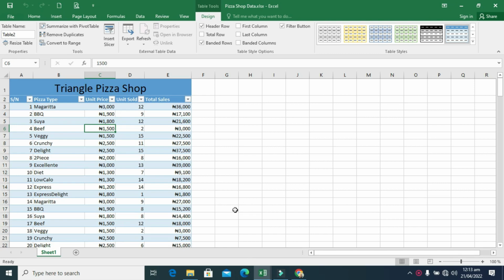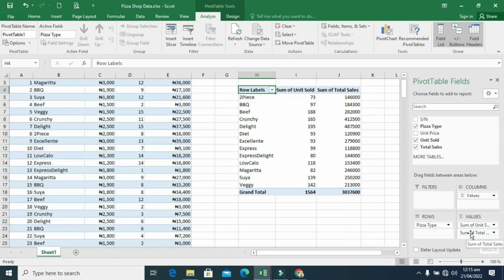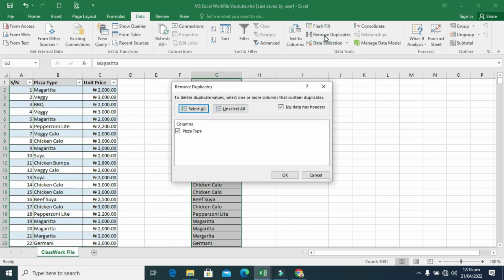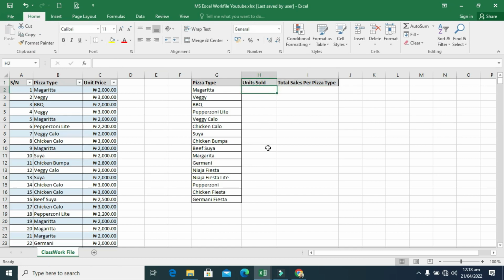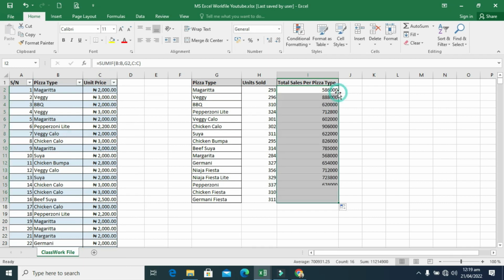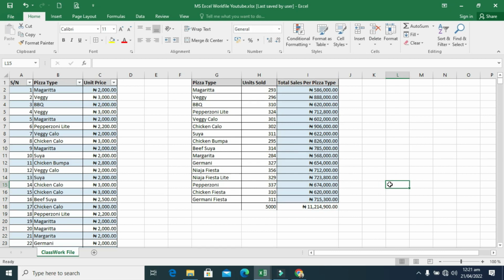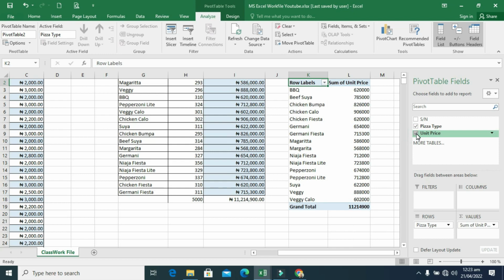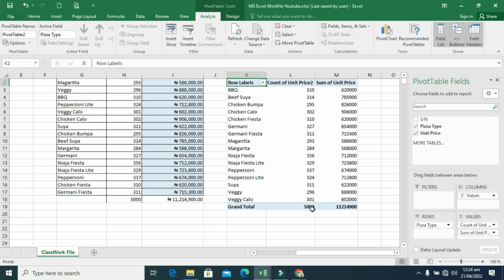Data Analysis in Microsoft Excel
🔥Data Analysis in Microsoft Excel for Beginners

This video on basic Excel (Link for part 1 will help you understand the various crucial components, tools and functions available in Excel, such as vlookup, hlookup, sumif/s, counif/s, iferror and others.

Finally, you will see how to use the Data Analysis Toolpak to perform various data analysis operations. So, let's begin.

Basic of excel
Lookup & functions
Conditional formating
Data validation
Sorting and filtering
Data analysis using toolpak

Excel is one of the best applications available on the market for creating spreadsheets to crunch numbers and dashboard reports as well as storing and administering data. This software first appeared on the scene back in 1987, and since then it has grown to become one of the most popular pieces of software for home or business. Excel can be used for data entry to store data in the form of a table such as recording your daily expenses or business expenditure. It can also be used for inventory management.

Chapters
0:00 - Introduction
0:40 - Pivot table introduction
2:40 - Analyzing the Pizza sales dataset using the CountIf and SumIf functions
9:00 - Analyzing the Pizza sales dataset using the Pivot table